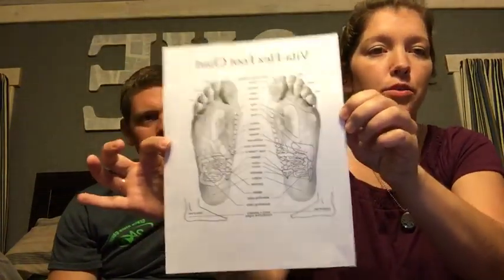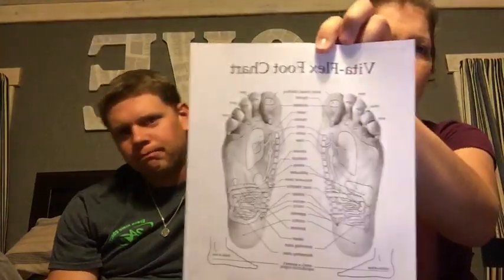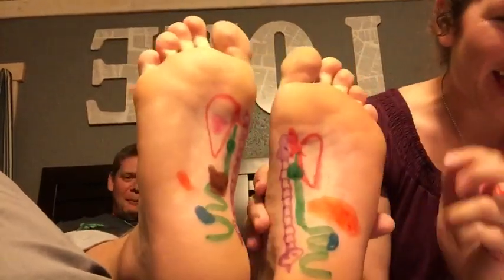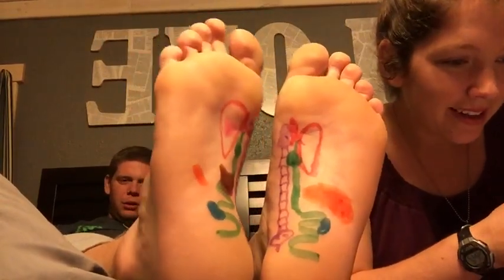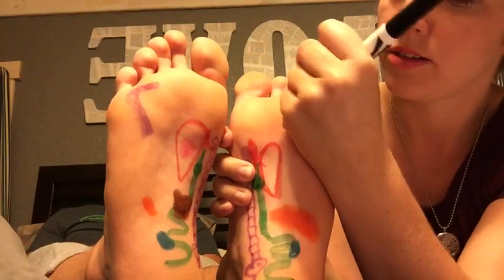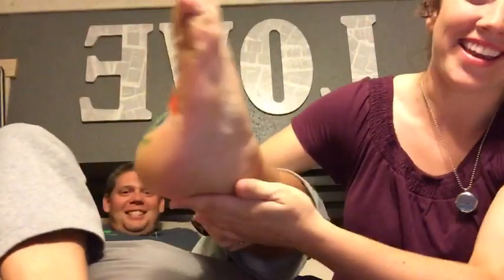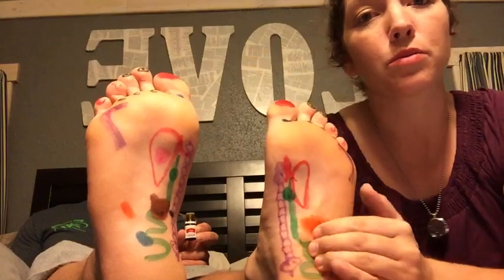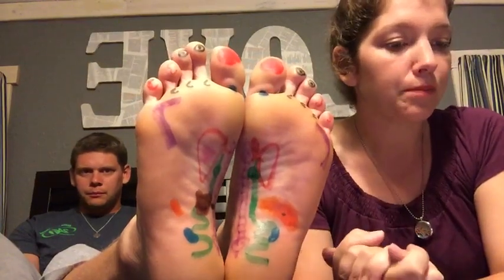How To Use VitaFlex Points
A visual demonstration on a live subject! Get a simple (and humorous!) explanation on what VitaFlex points are, how they work, and why we use them.